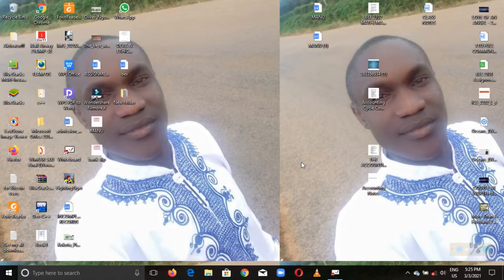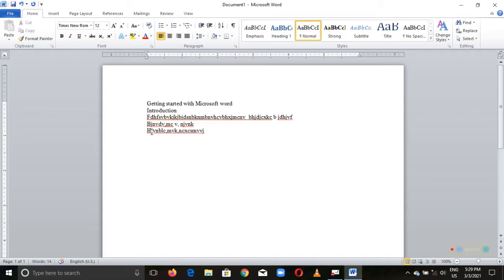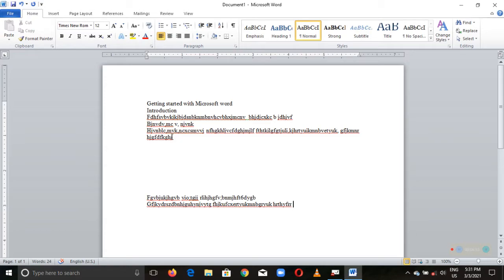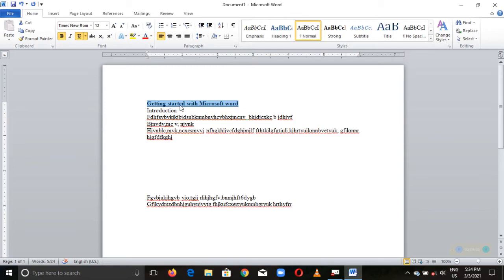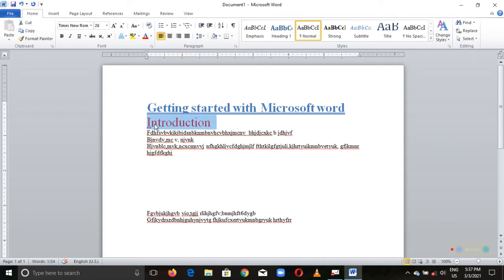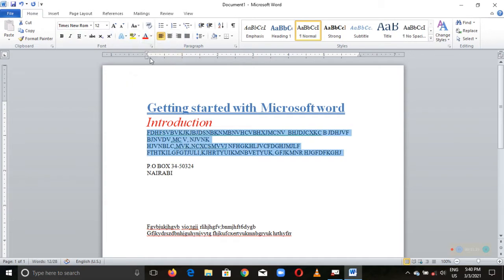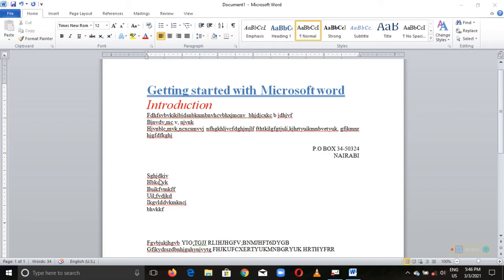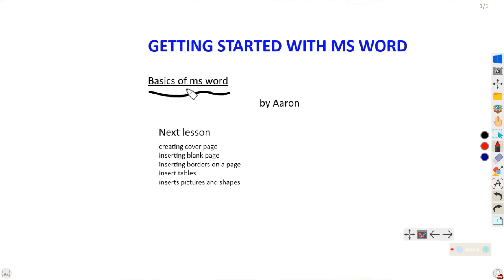Microsoft Word basics part 1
learn the basics to get started with Microsoft word, all you need to know including inserting pictures in you document